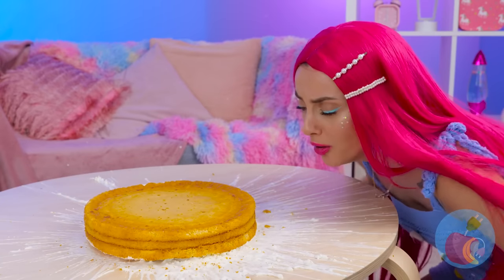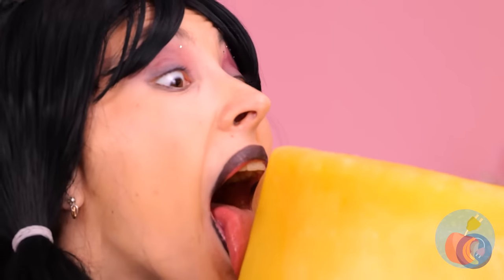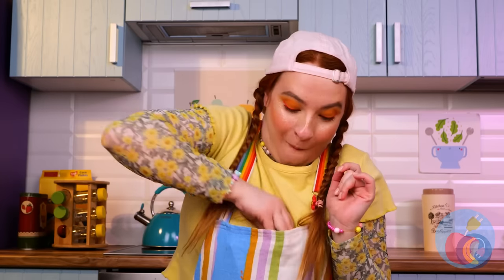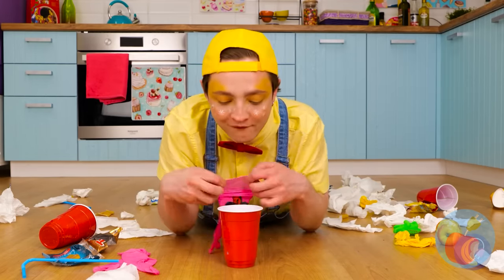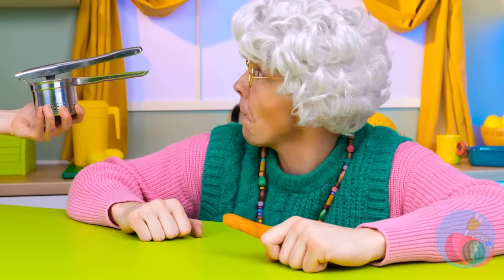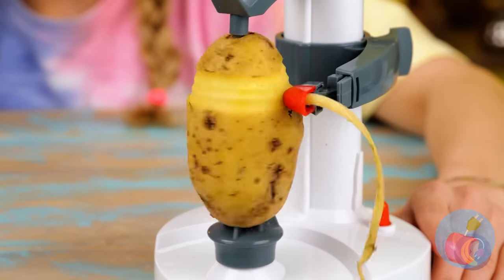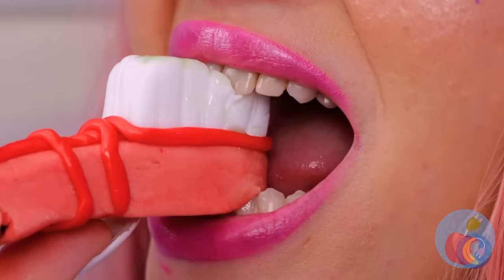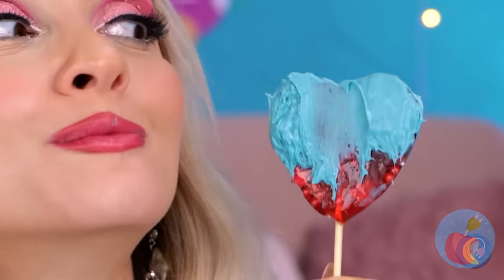Chocolate Hearts From a Cow?🤯🐄 Best Food Diys and Ideas